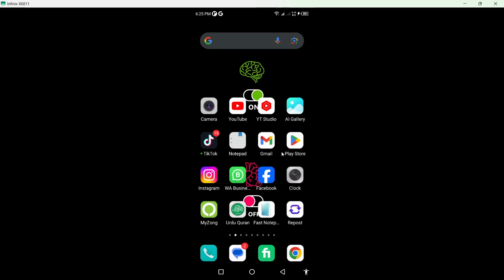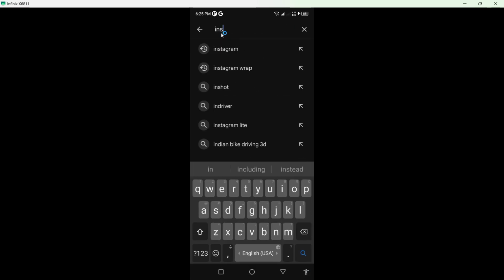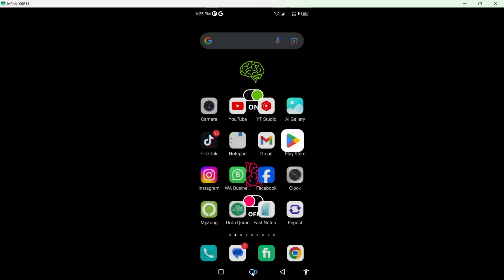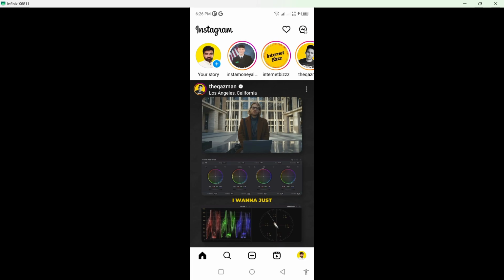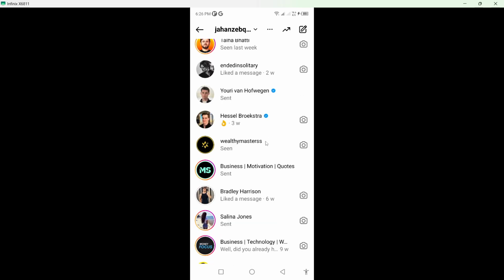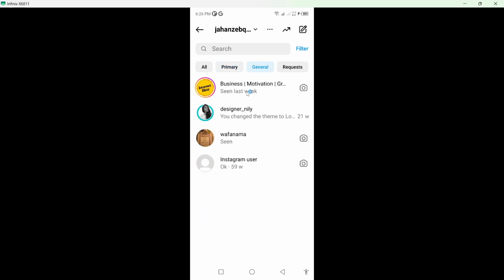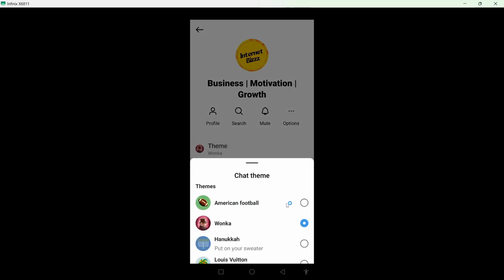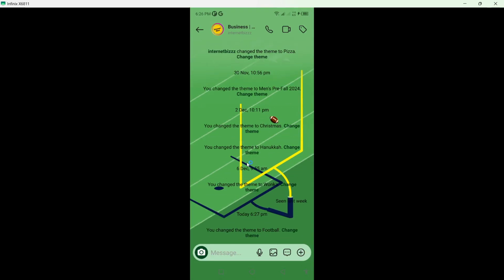How To Activate Football theme On Instagram (New)